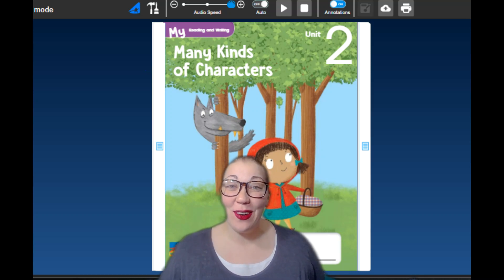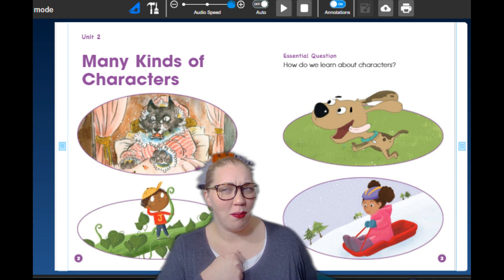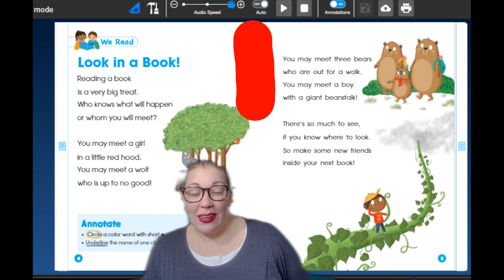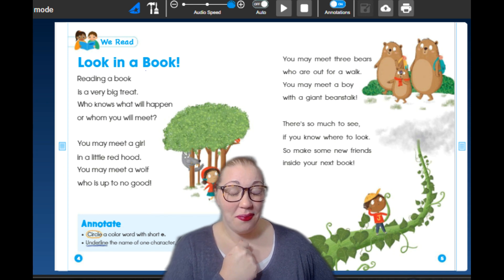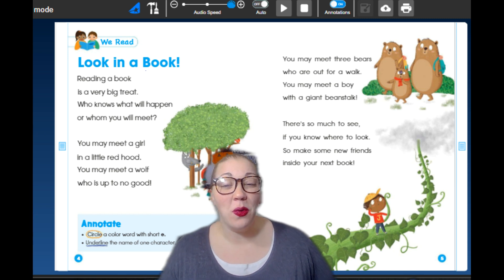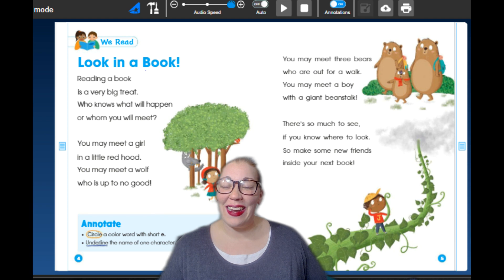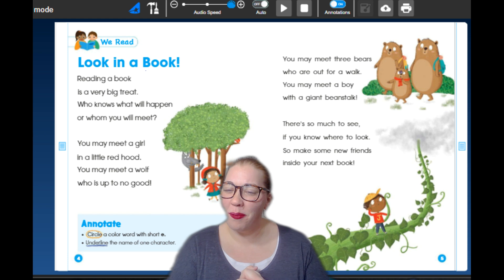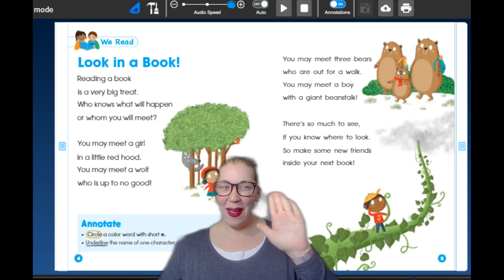10-19 Reading Look in a Book